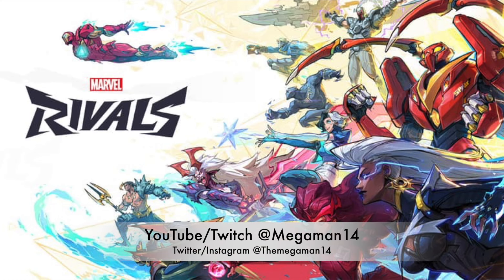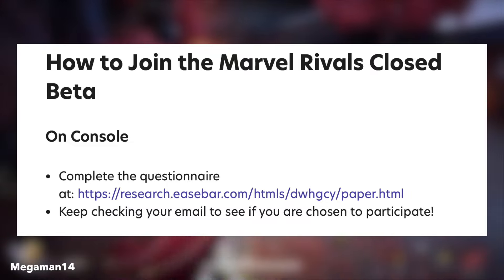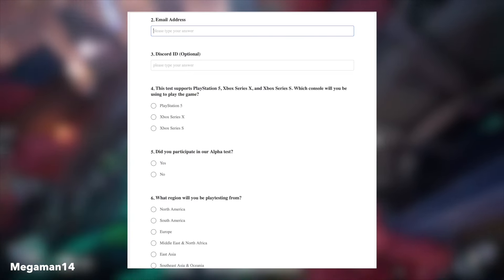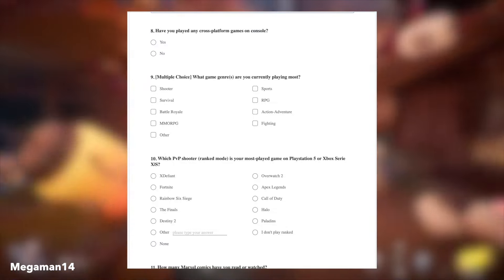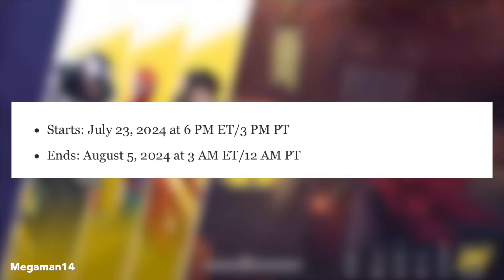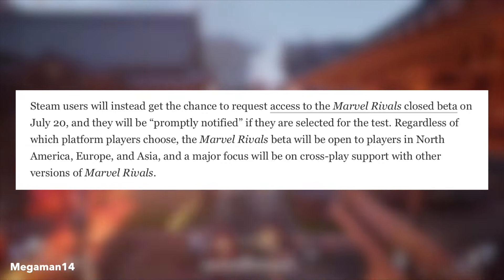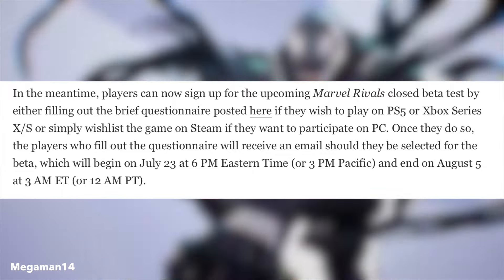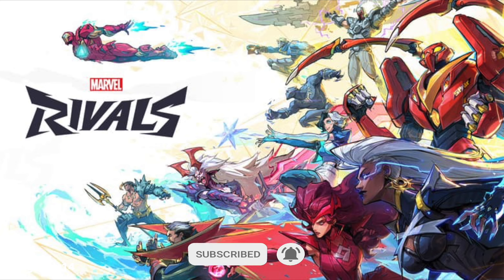Marvel Rivals Awaits!! How To Sign Up For Marvel Rivals Closed Beta PS5/Xbox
This is a video talking about how to sign up for the upcoming Marvel Rivals Closed Beta on Console PS5 and Xbox Series X/S